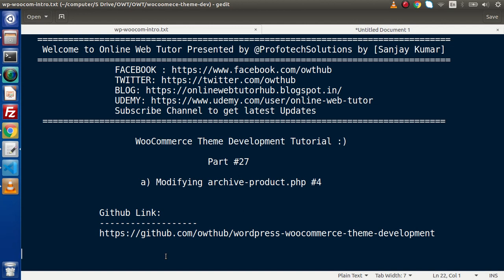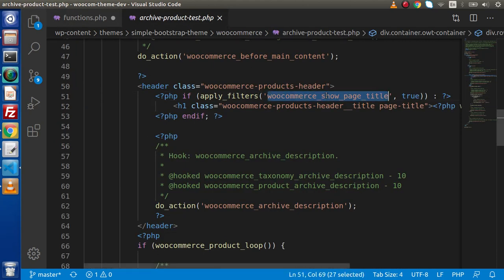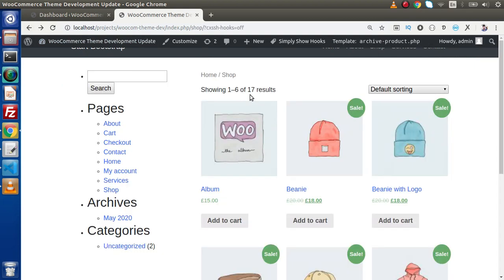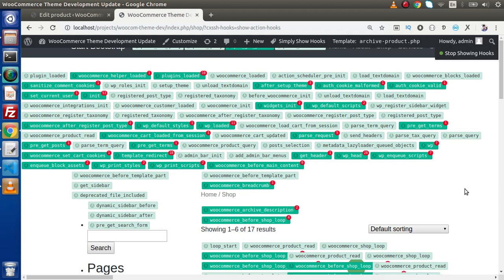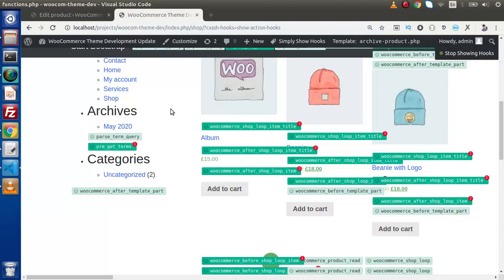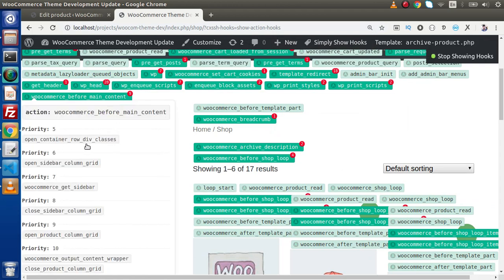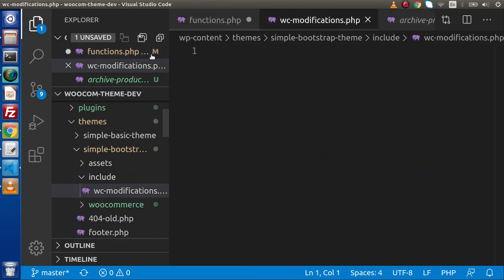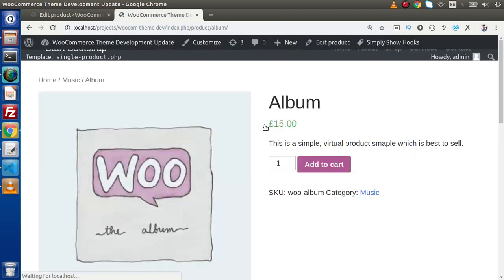Wordpress WooCommerce Theme Development Tutorials #27 Modifying archive-product.php #4 | Using Hooks